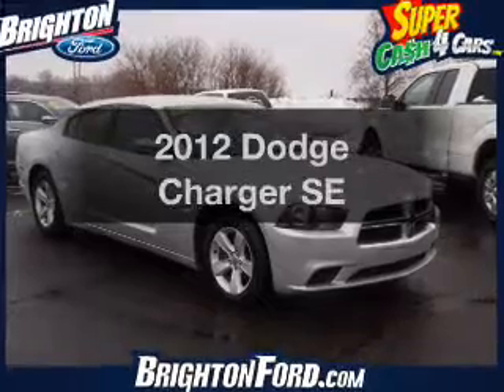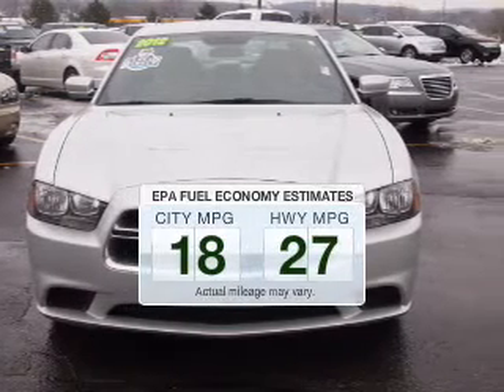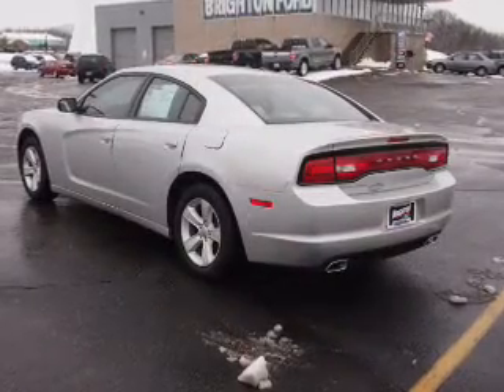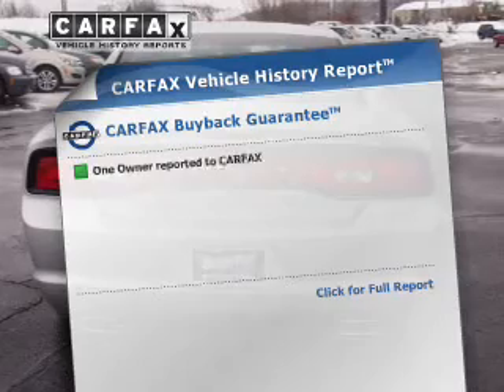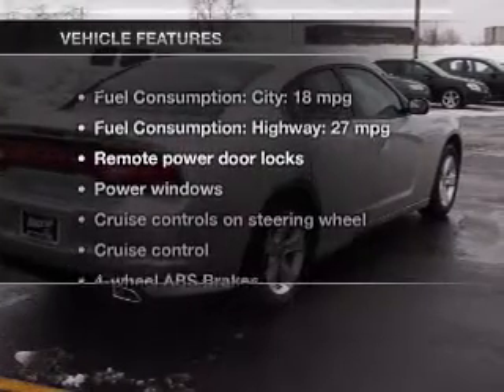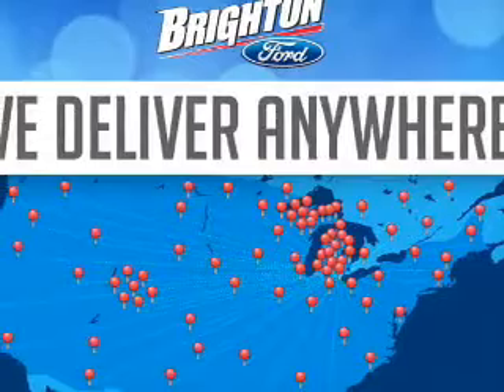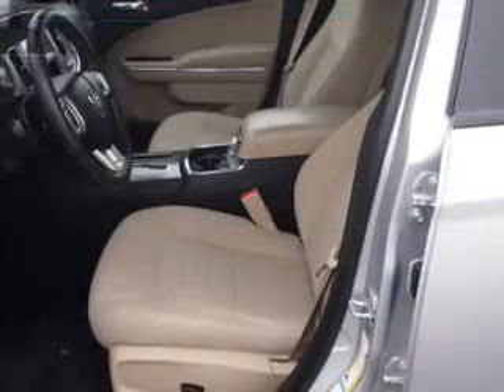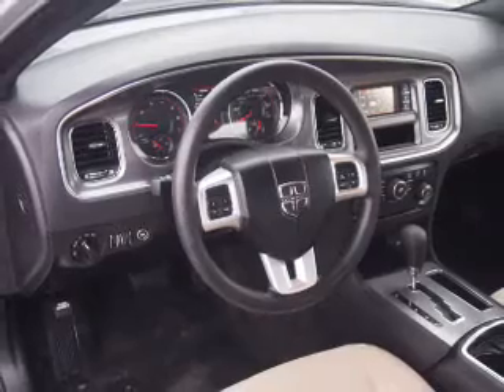2012 Dodge Charger - Brighton MI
Year: 2012
Make: Dodge
Model: Charger
Trim: SE
Engine: 3.6 liter 6 cylinder 24 valve
Transmission: Automatic
Color: Bright Silver Clearcoat Metallic
Mileage: 34705
Address:
8240 West Grand River